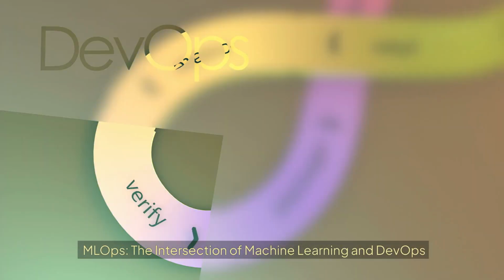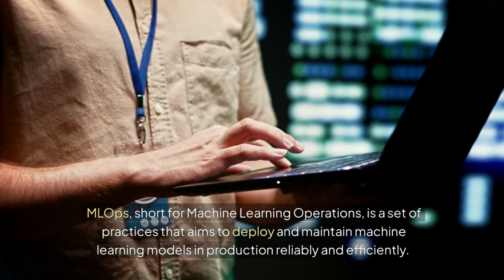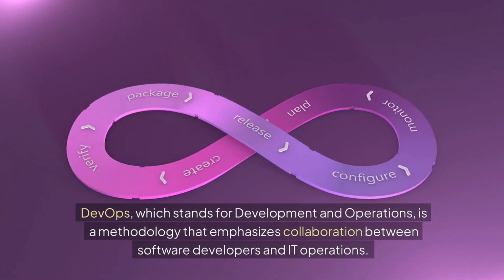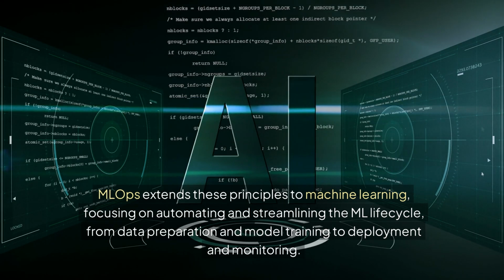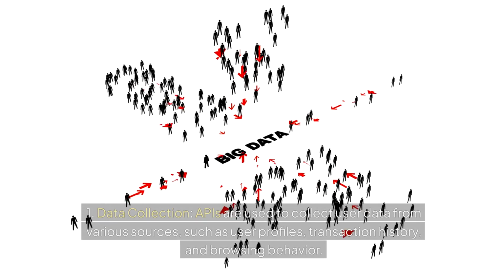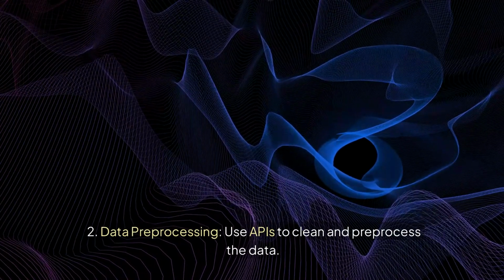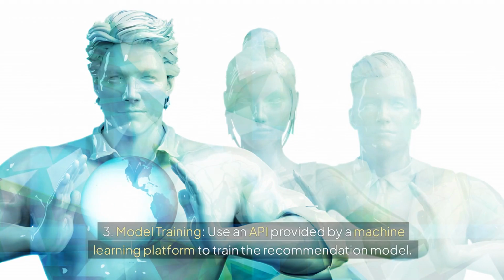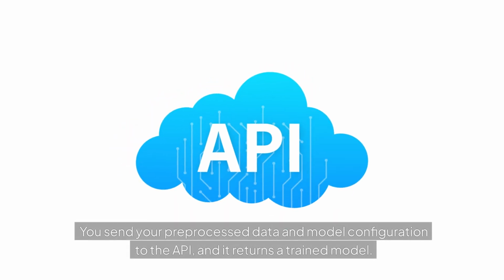The Vital Role of APIs in AI: Unleashing the Power of MLOps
Welcome, everyone! In today's video, we'll explore the fascinating world of APIs and their critical role in AI, particularly within MLOps.